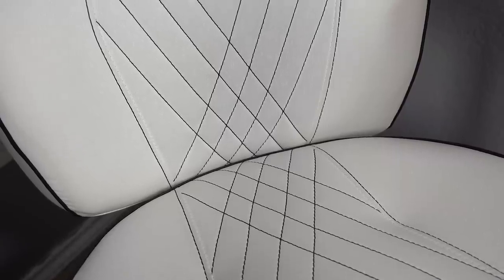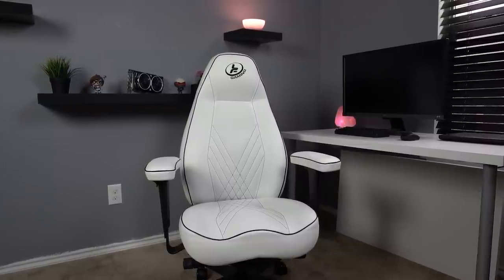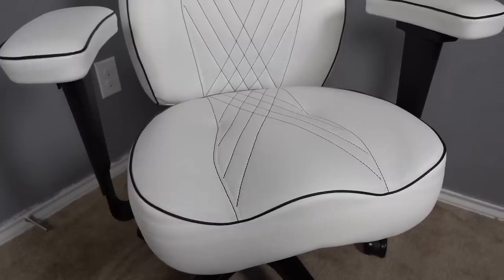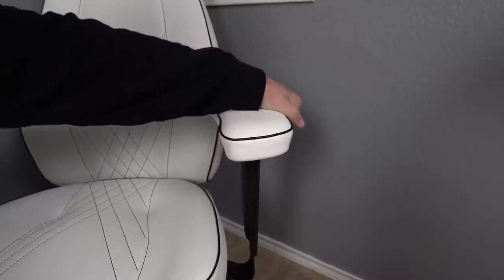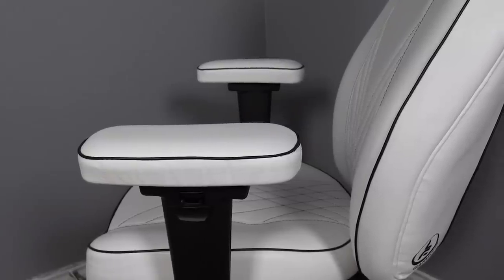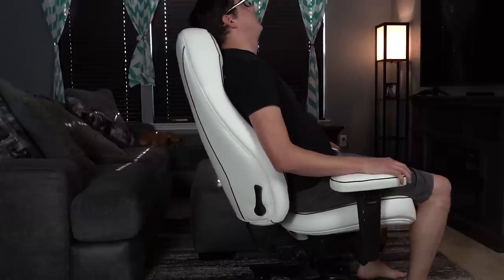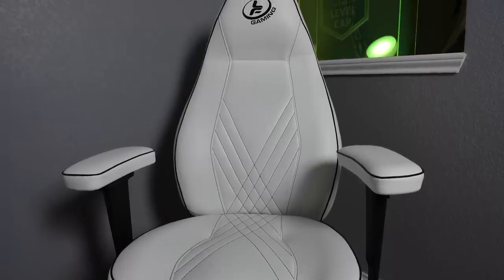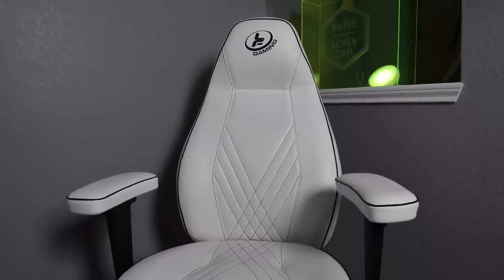I used the Most Expensive Gaming Chair for 6 Months! | So Was it Worth it?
I used the LFGaming Stealth everyday for the last 6 months.  With how expensive this chair is I wanted to do a follow up review and talk about how I feel about it after half a years worth of use.